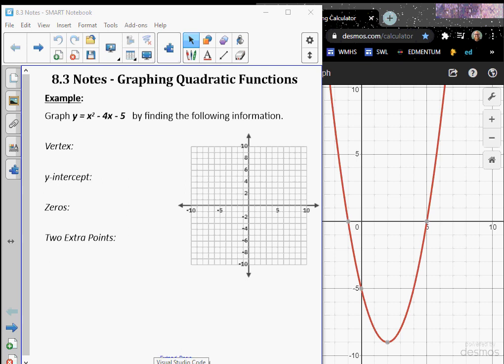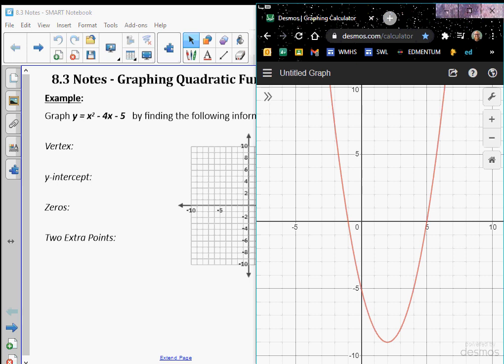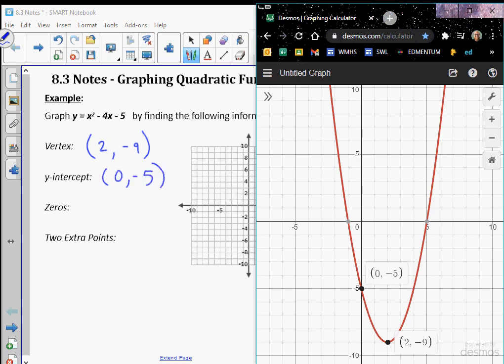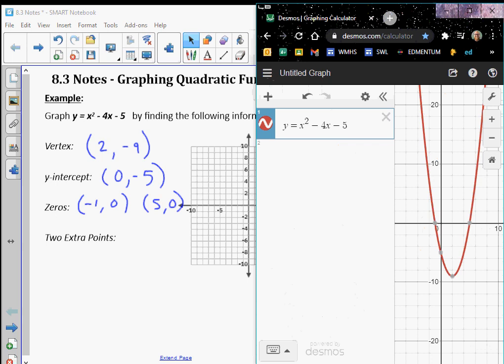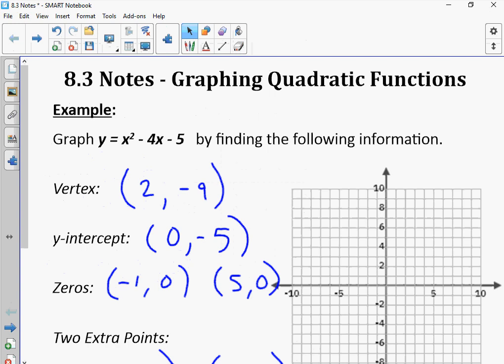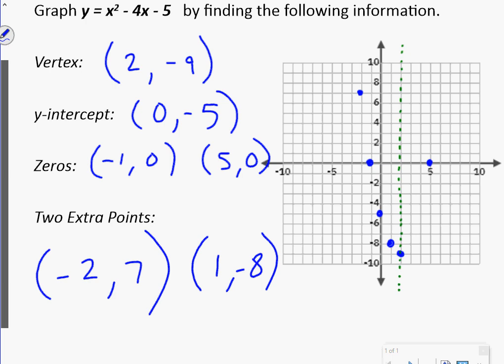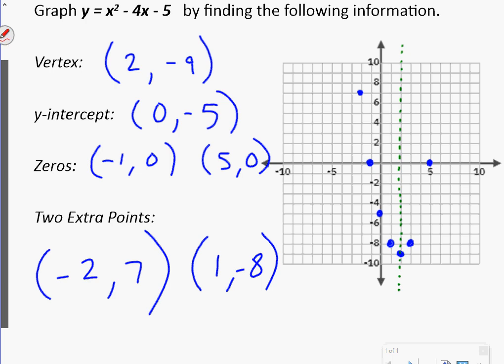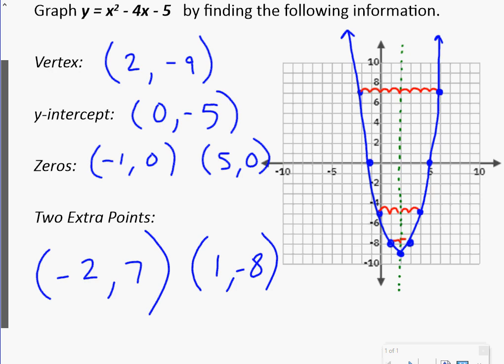8.3 Notes - Graphing Quadratic Functions